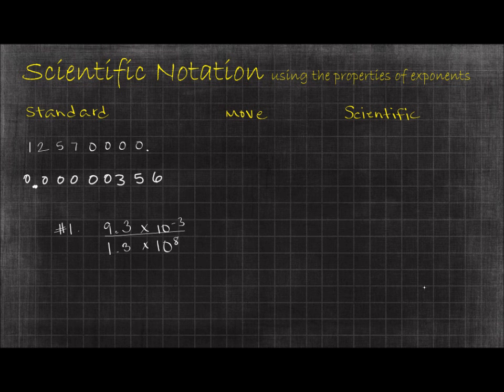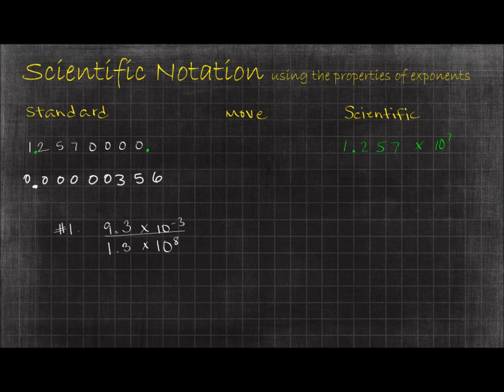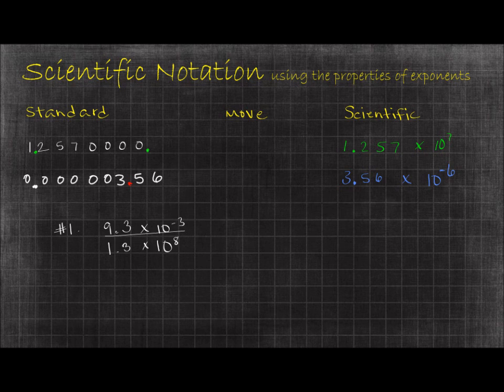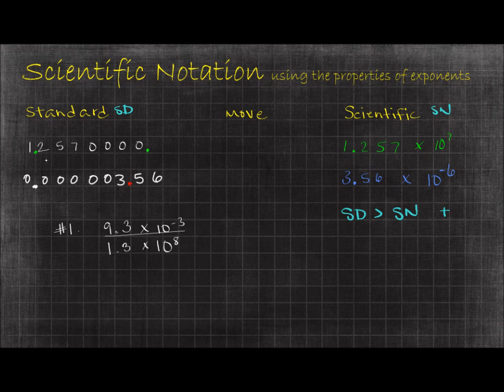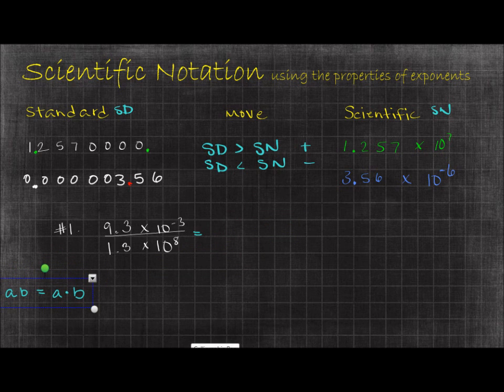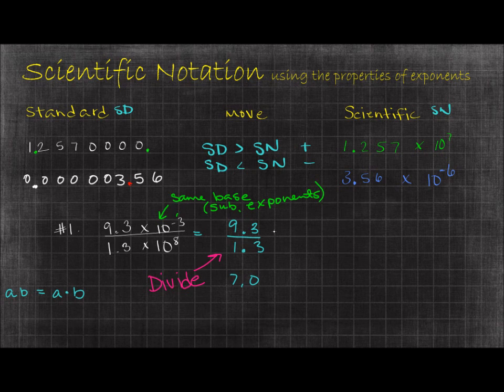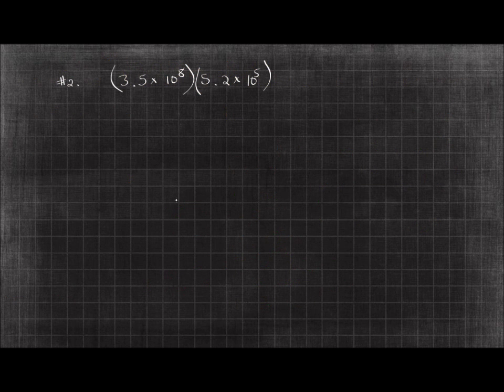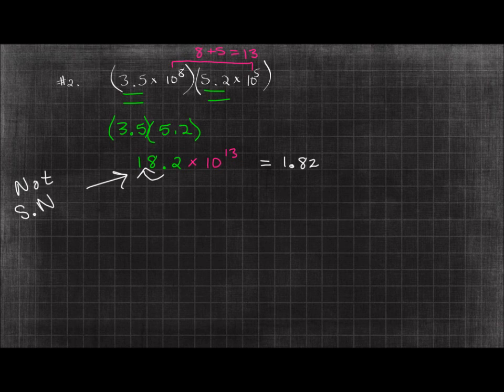Scientific Notation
This video show how to use the properties of exponents to simplify scientific notation.